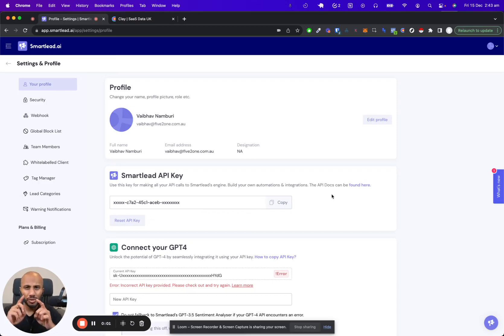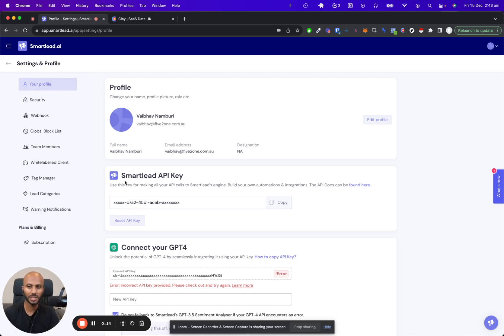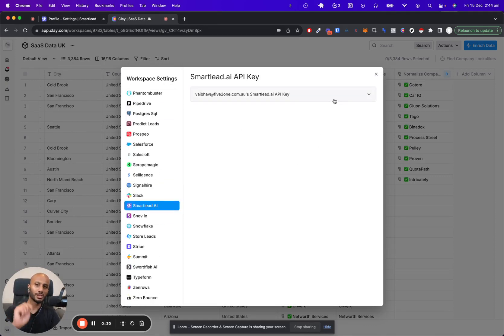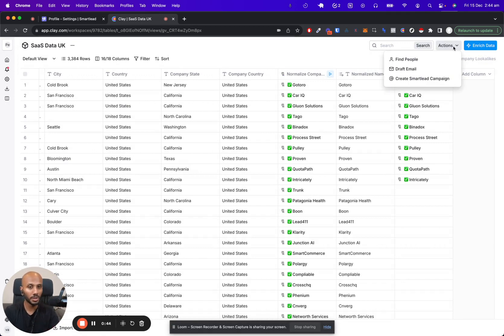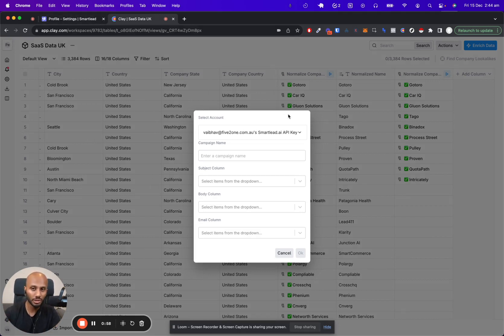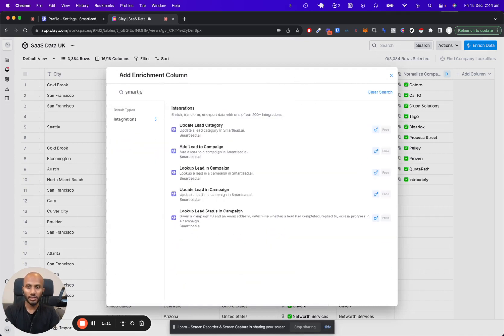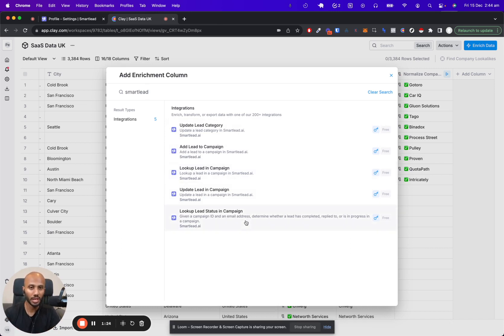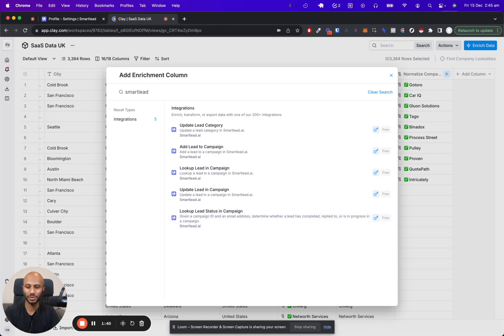Smartlead And Clay Seamless Integration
Here's how you can integrate between 2 of the most powerful tools in the cold email industry

Utilise clay's direct integration and power to create campaigns directly within clay's application without every having to go to smartlead.

Speed up your entire campaign creation process and close more deals